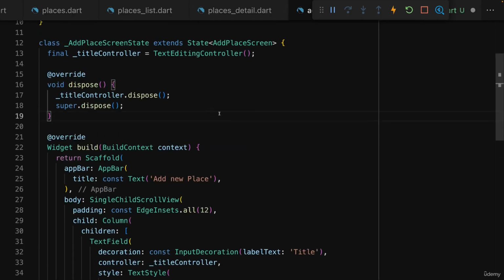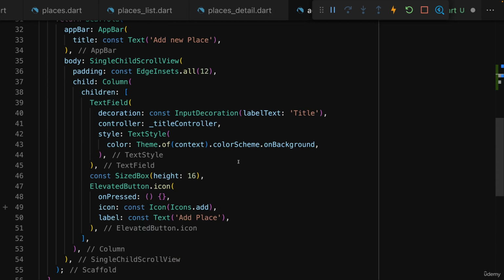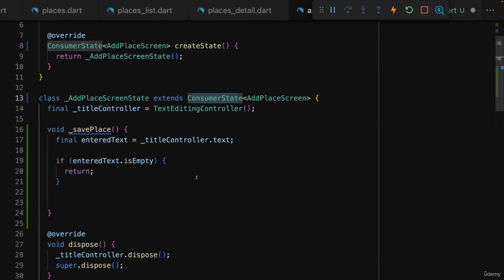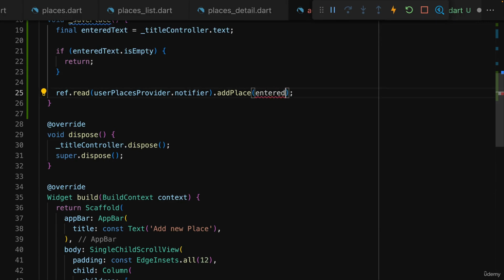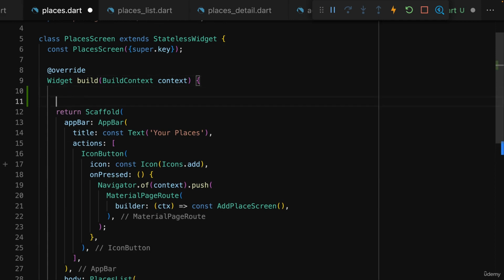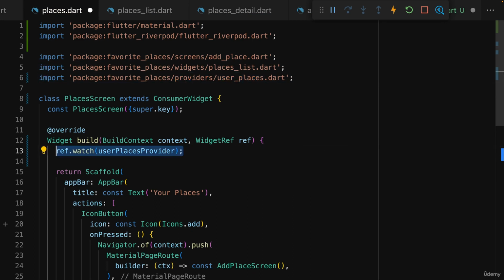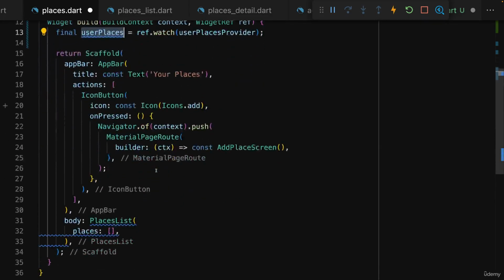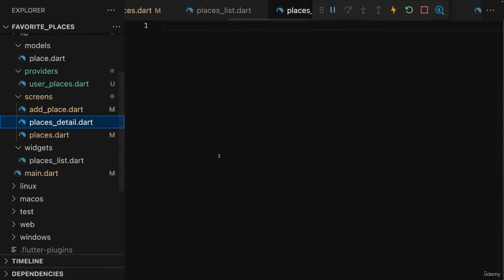238 Adding Places with Provider Displaying Places Challenge Solution 56